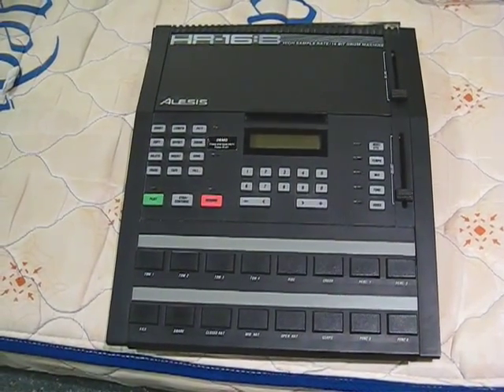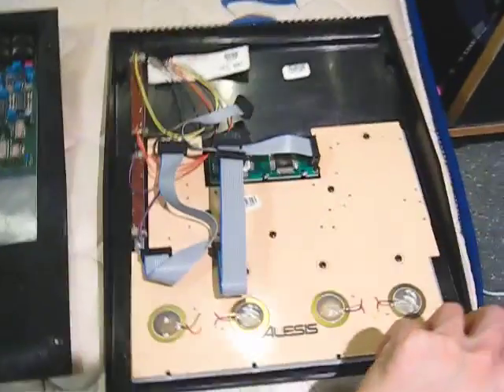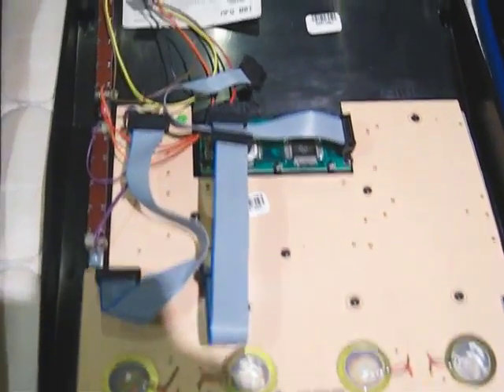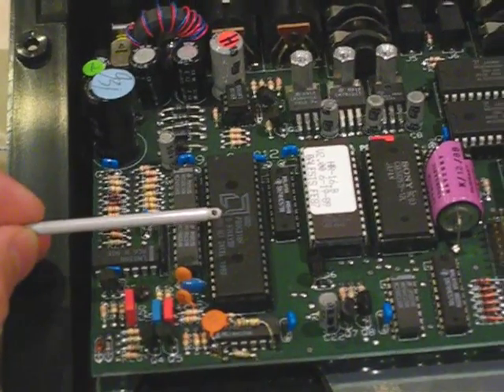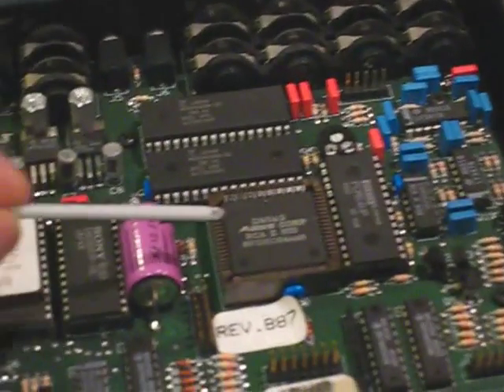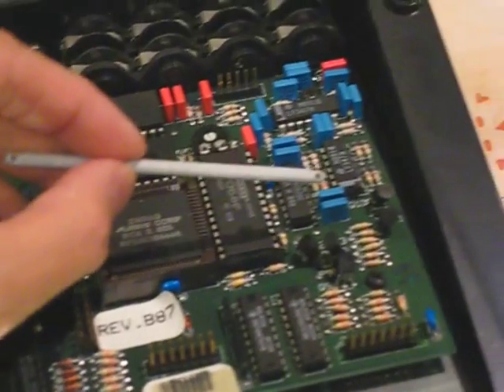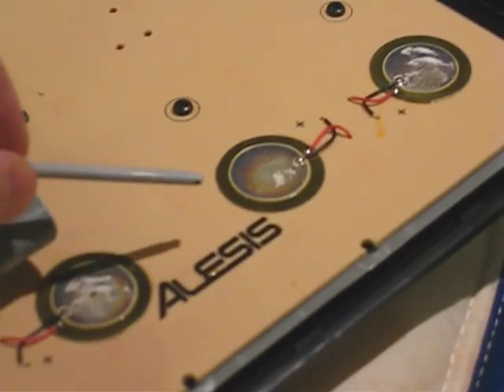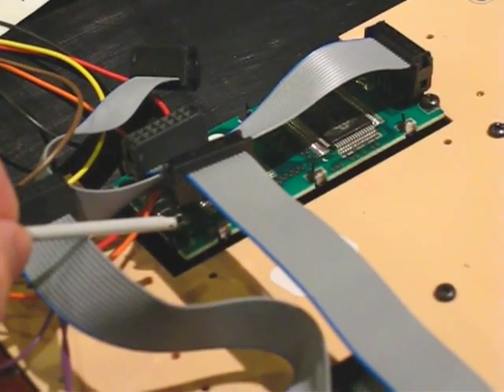Alesis HR-16B Drum Machine Take Apart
Vintage Alesis HR-16B Drum Machine. 47 sounds. 16-Bit quality.  1989. Main sound board. The case is a cheap tupperware type plastic with a paper foil for RF shielding. The hardware is identical to the HR16 introduced in 1987 except for the wave ROMs. It is made in USA with no surface mount components, only DIP IC's on a double sided circuit board.  An 8-bit 8031 microcontroller running at 12 Mhz (probably only 2 Mhz cycle speed) with with 32K ROM and 32K RAM (to the left of the CPU). The DM3AQ is a special ALESIS ASIC that generates the sounds from the two Wave ROM above it. The D/A convertor is beside it. The 3.6 V 1/3AA Lithium backup battery is still going after 21 years. The piezoelectric discs are for sensing velocity of the keypads. RIbbon cable connect to the main board. For an 8-bit machine, the user interface is quite responsive unlike the latency of software machines today.